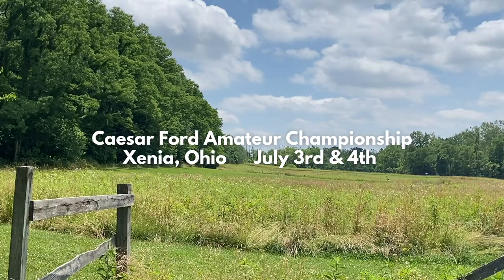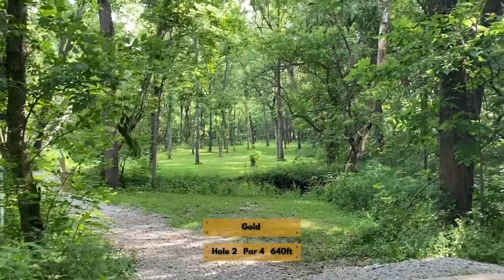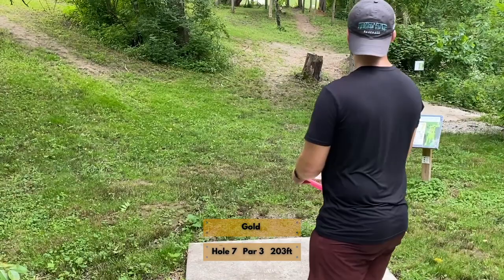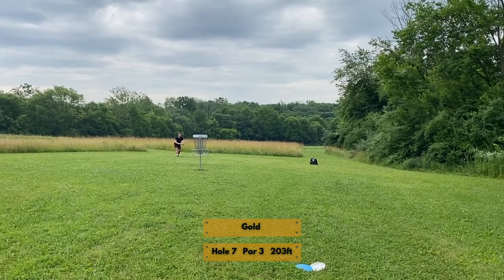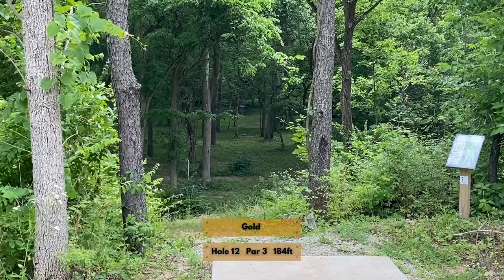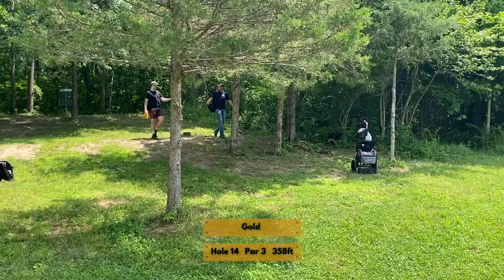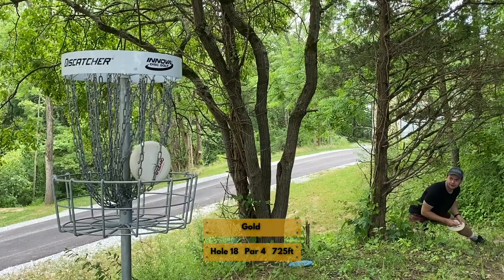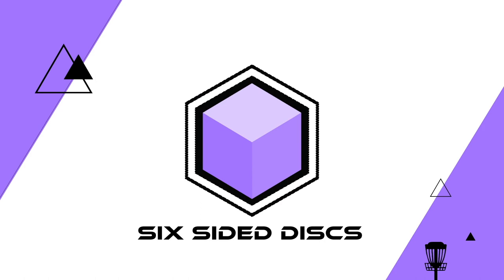Caesar Ford Amateur Championships Course Preview | Gold Tees | PDGA Amateur B-Tier | Six Sided Discs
Greg is in Xenia, Ohio at Caesar Ford Park for a course preview of the Caesar Ford Amateur Championship, Gold Tees. Thanks to Rich and Keith for their help filming and exploring these layouts.

Six Sided Discs is on-site for both rounds, selling discs and vending payout. Come check us out!